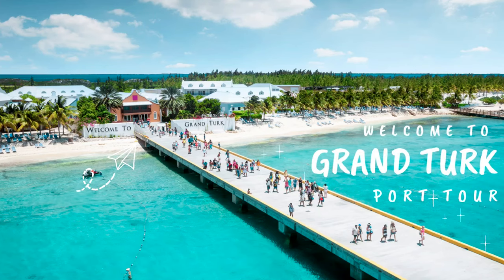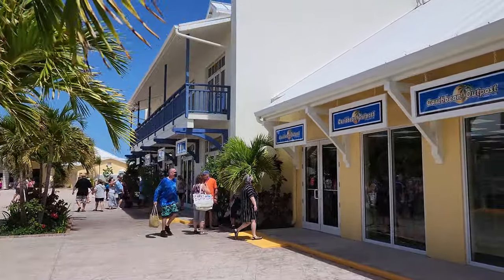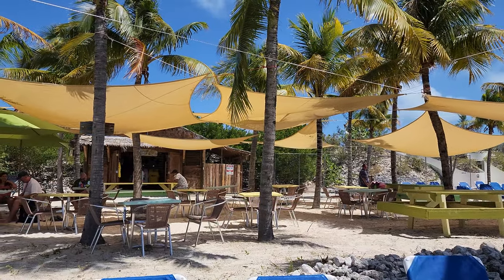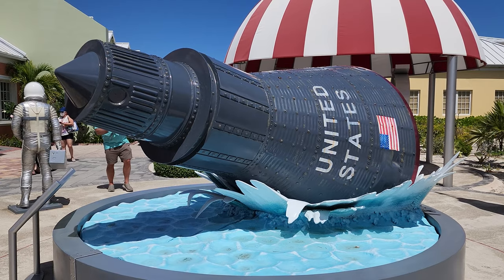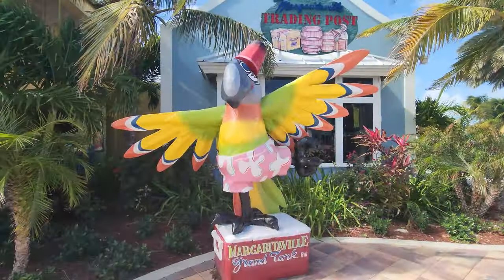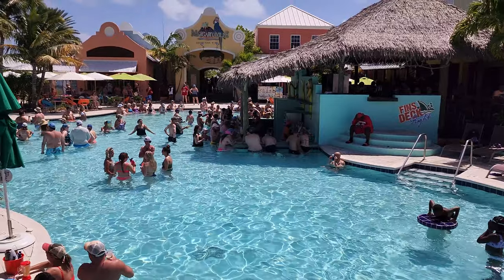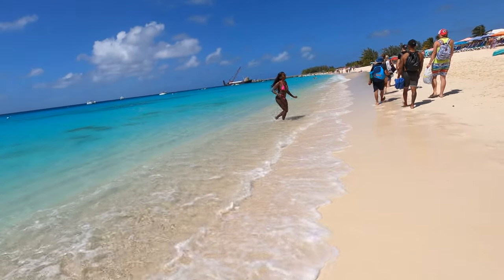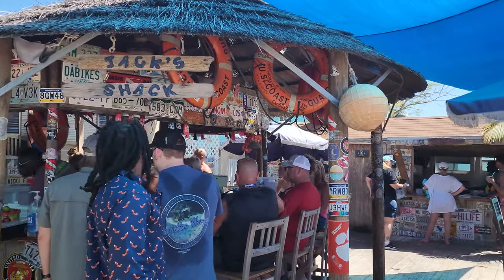Grand Turk Cruise Port Tour 4K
Check out Grand Turk Cruise Port!  Shops, Bars, Restaurants, Margaritaville Pool, Jacks Shack!  This port is great destination for a beach or pool day!

Pinterest DancerQuest
Ship Mate Dancer Quest
Dancerquest.com